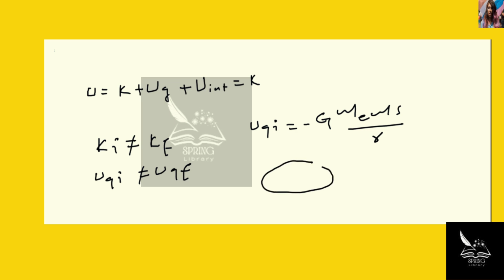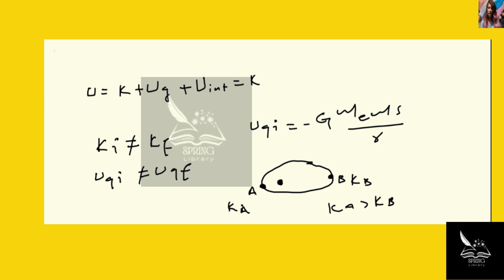The rocket is traveling around the earth in free flight along the elliptical orbit Determine its c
The rocket is traveling around the earth in free flight along the elliptical orbit Determine its change in speed when it reaches so that it travels along the elliptical orbit .